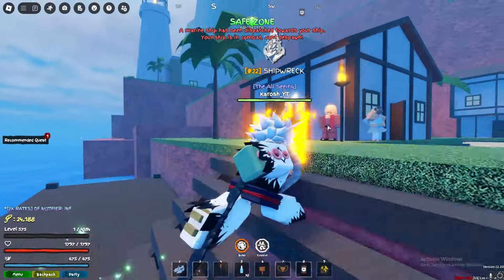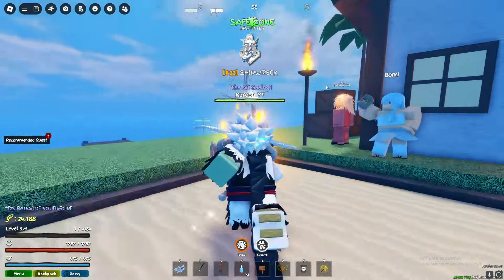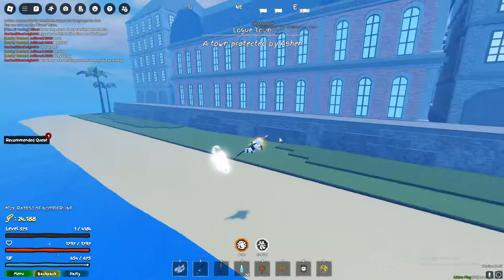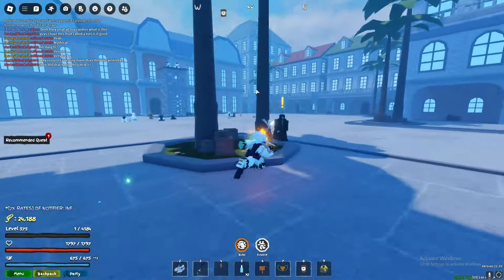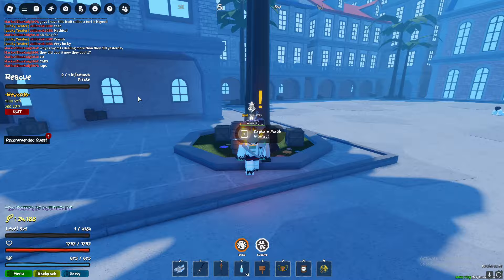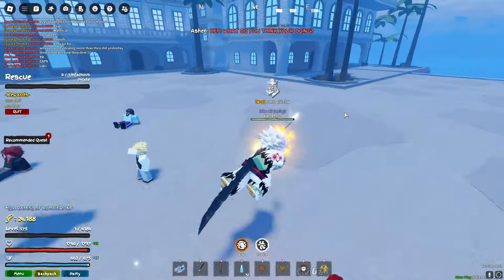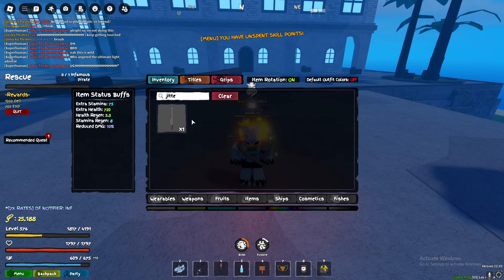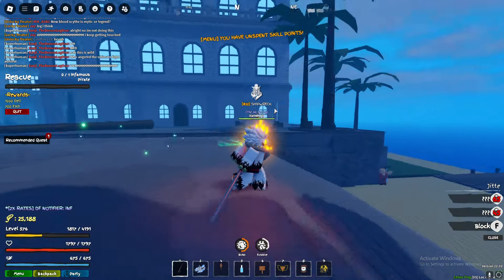[GPO] How To FIND And KILL NEW Smoker Boss FAST...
:bell:We are on the road to hit 5k!!! I will try to respond to every comment!